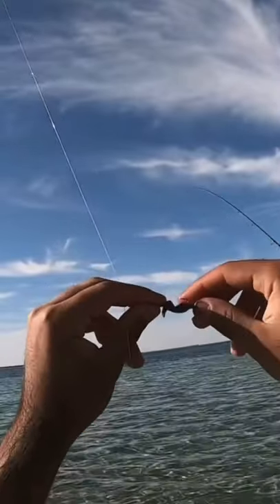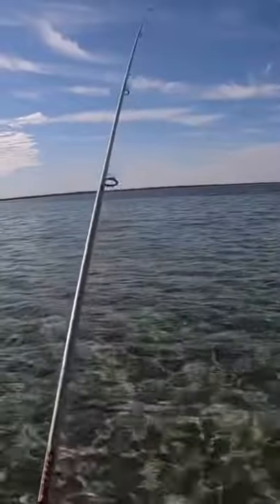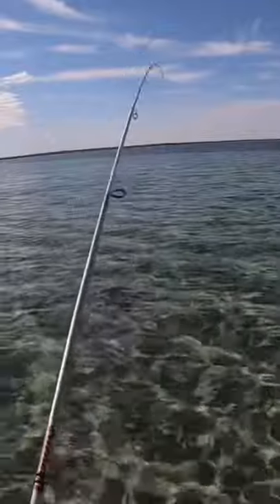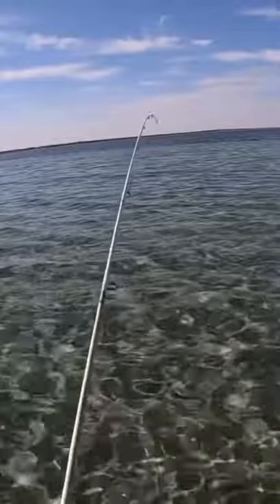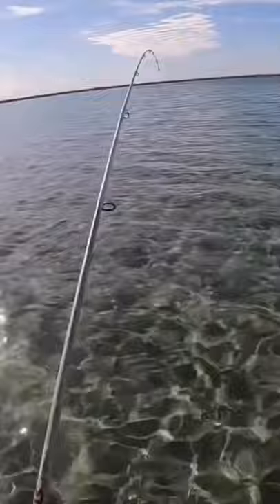Most fun fishing ever!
Fun in the flats!